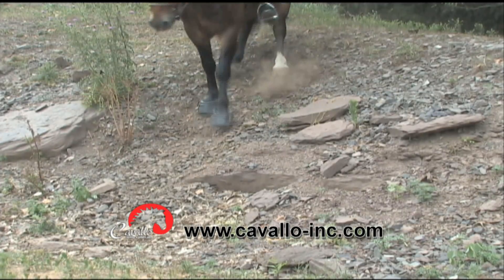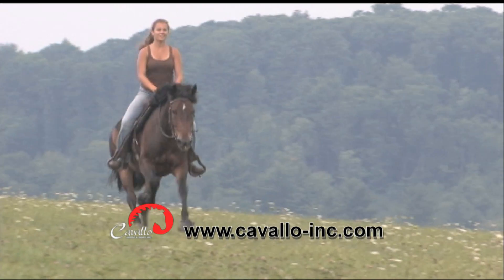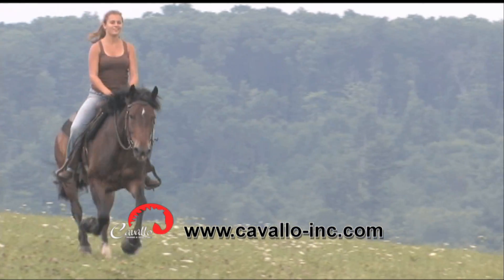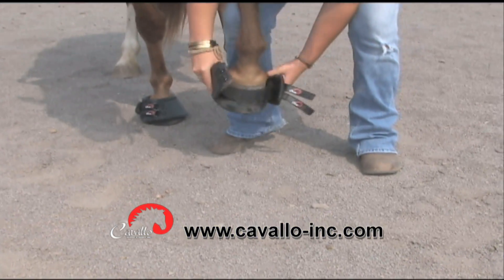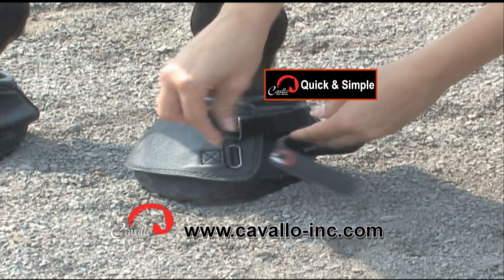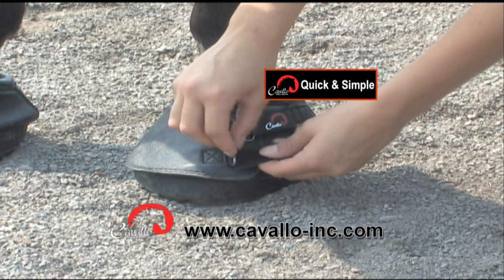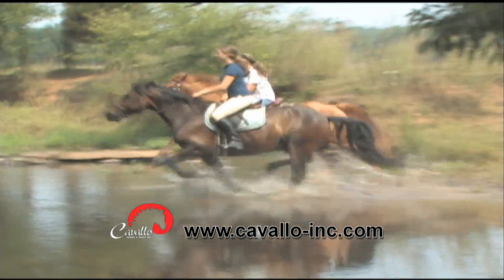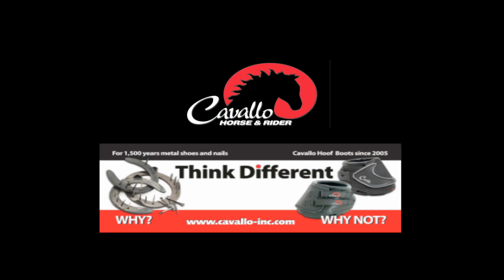Horse Hoof Boots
Your best alternative to metal shoes.  Hoof boots for barefoot horses that will take you anywhere you want to go!